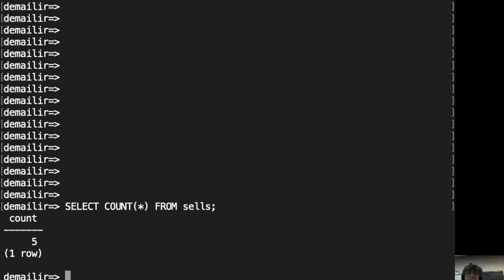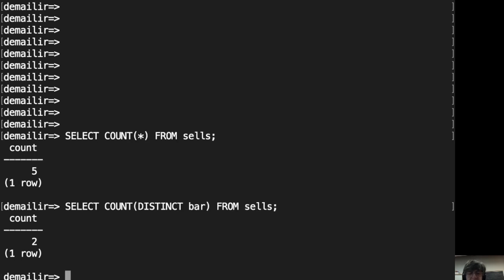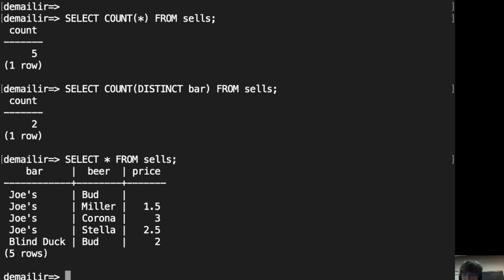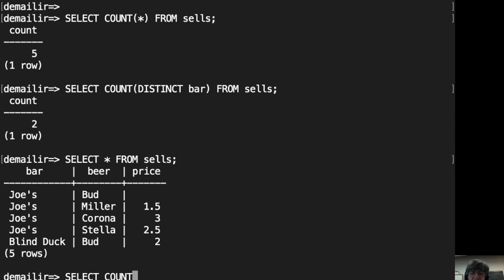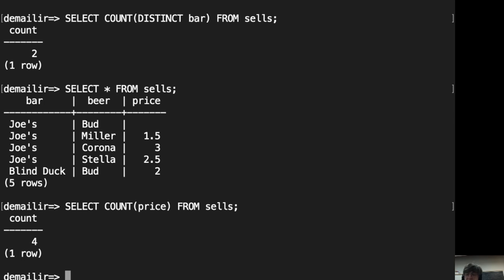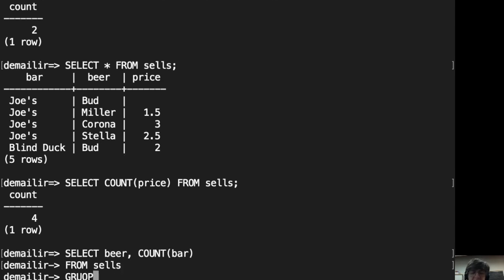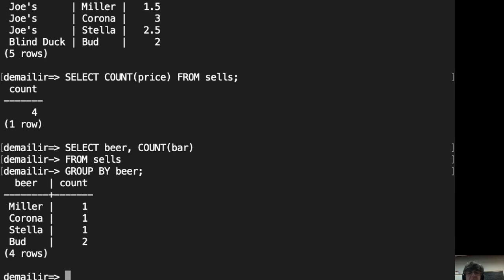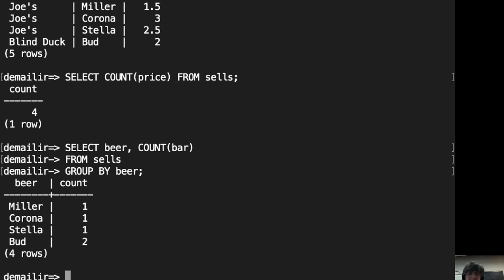CSC343 (Databases): Aggregation (DEMO)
How to use aggregation in PostgreSQL.